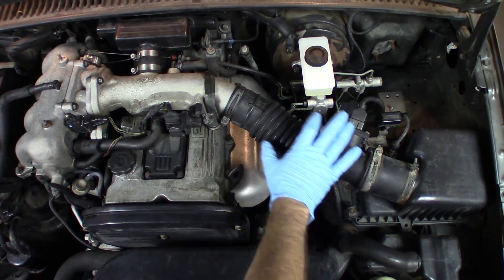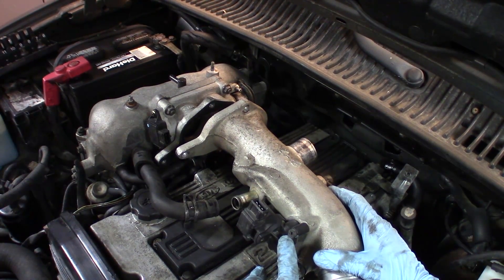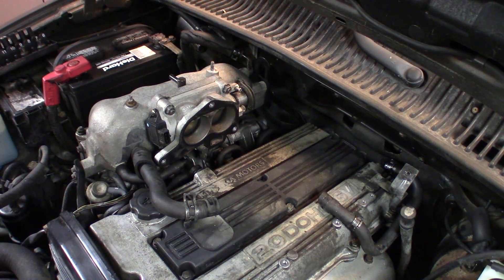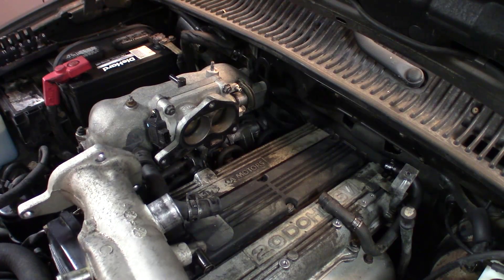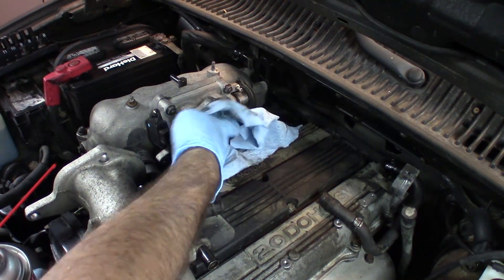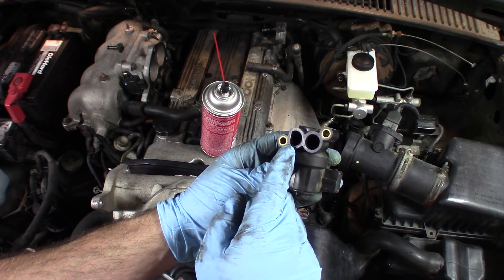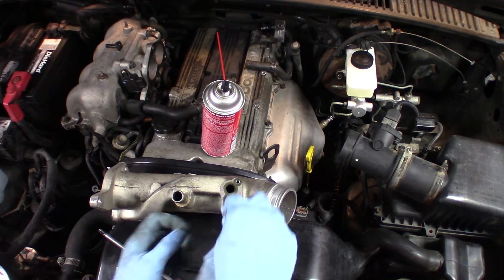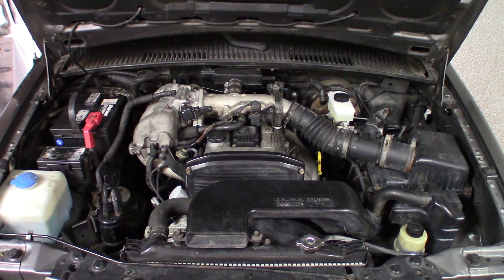Cleaning an Idle Air Control Valve and Throttle Body (Kia Sportage) DIY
The Sportage is kinda idling poorly.  It's a bit difficult to show that in a video shot because the camera can't pick up the vibration, so just trust me that the idle kinda sucks.  Also, the vehicle has no pick up.  I actually thought that's just how this car was, but I was pleasantly surprised to find so much improvement after doing a simple clean of the idle air control valve and throttle body.  Anyhow, besides changing spark plugs, this is the other thing you can and should do on any modern fuel injected vehicle to really tune it up and make it run better.

So I realize that I skipped a bit of footage in this video on how to take apart the air scoop.  It's extremely easy to figure out, but if you feel that you need to see the step by step on that, go ahead and check out this video: